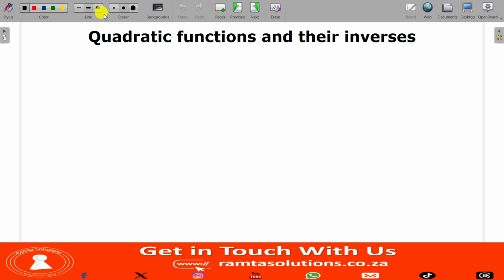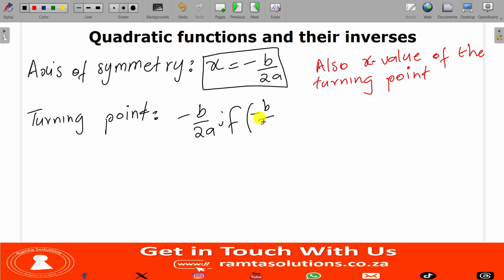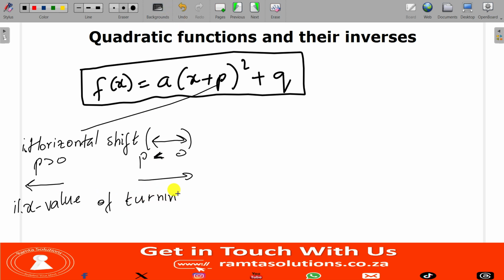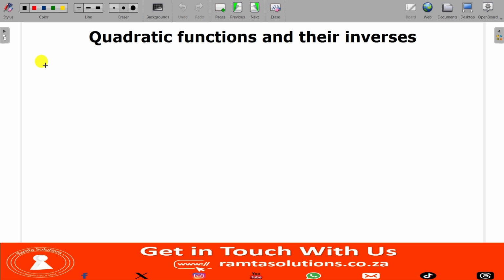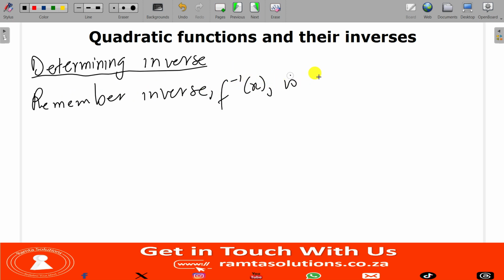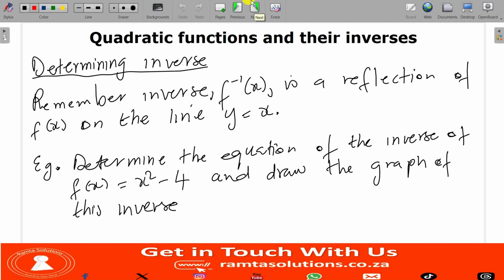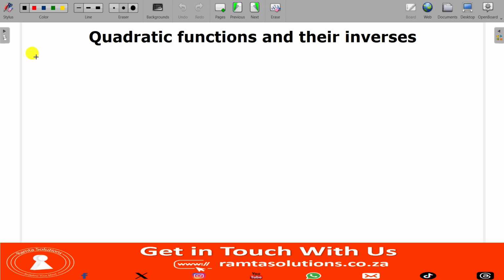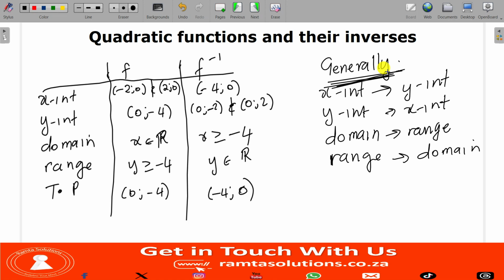Quadratic graphs and their inverses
Learn all about quadratic graphs and their inverses. This video will help you draw the quadratic graphs, determine their intercepts, the domain and range. It will also show you how to determine the equation of the inverse of the quadratic graph and all its properties.

Chapters
00:00 Properties of f(x)=ax² + bx + c
04:40 Axis of symmetry, turning point, domain and range given f(x)=ax² + bx + c
09:40 Properties of f(x)=a(x+p)²+q
13:37 Axis of symmetry, turning point, domain and range given f(x)=a(x + p)² + p
15:45 Example - Sketching the graph of f(x) = x² - 4
22:48 Determining inverses
25:22 Example - Determine the equation of the inverse of f(x) = x² - 4 and sketch its graph
29:48 Restricting the domain so the inverse is a function
36:25 Summary of inverses for quadratic graphs and their inverses
40:00 General summary